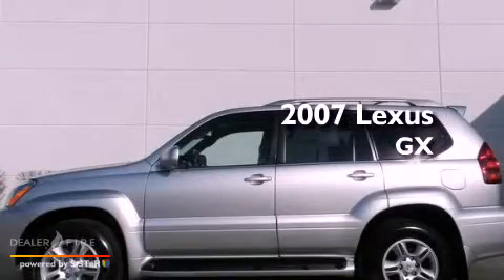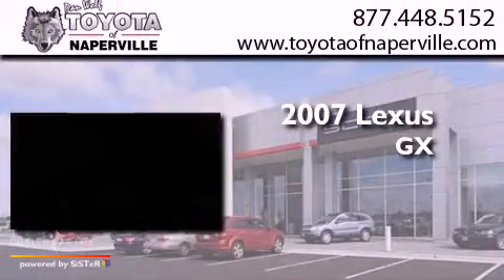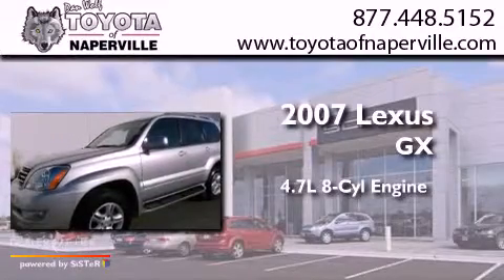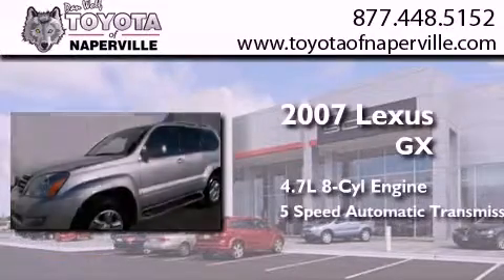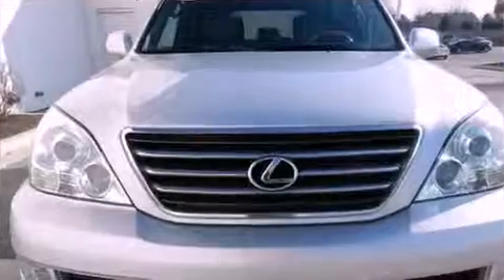Pre-Owned 2007 Lexus GX Napervillle IL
We are proud to present this 2007 Lexus GX .

 Year : 2007
 Make : Lexus
 Model : GX
 Engine : 4.7l v8 smpi dohc
 Trans . : automatic
 Exterior : titanium metallic
 Miles : 55,078
 Interior : titanium metallic

 1488 W. Ogden Ave.